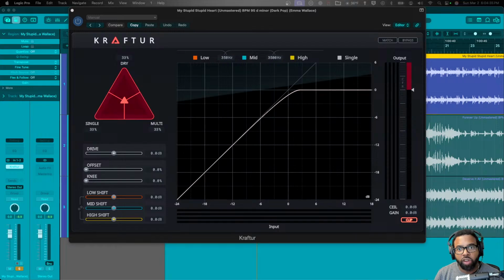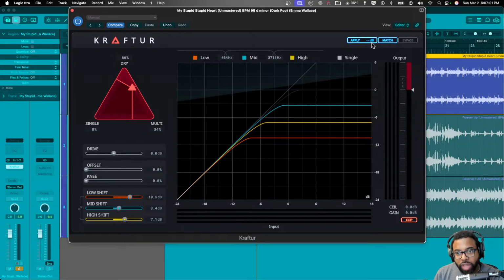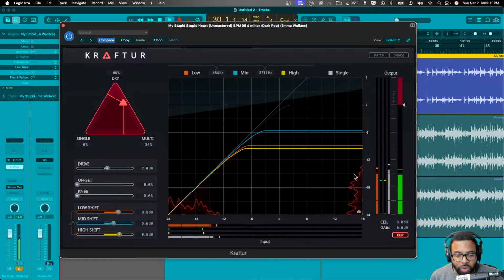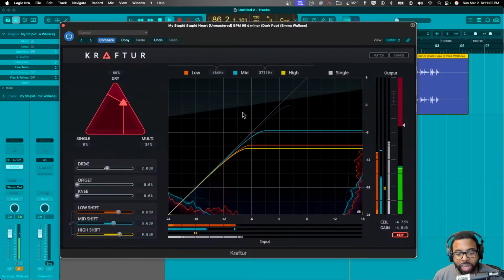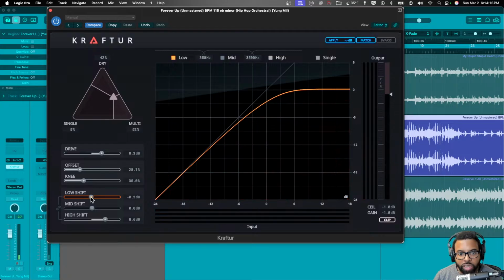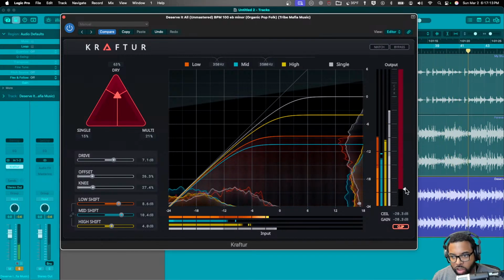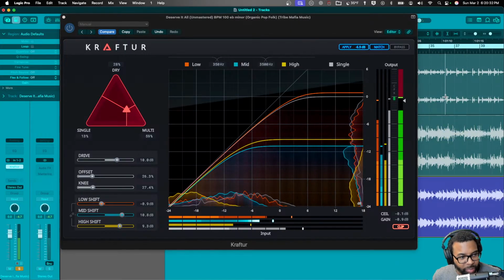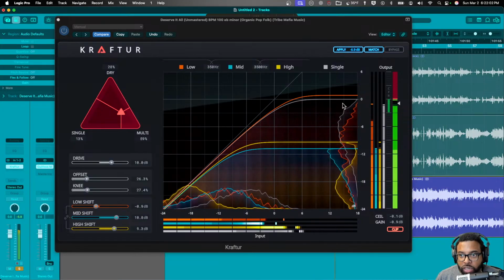Soundtheory Kraftur Plugin Review: Enhance Loudness & Balance Dynamics [STS Ep. 127]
► Get your Sync Spotlight ATL Conference (April 5th) tickets$ ! The best value is to get the Songwriting Camp ticket, where you will write songs to briefs provided by Music Supervisors...who will be at the conference the next day!

► You can vote EVERY DAY for free to support our daughter in the Dance Icon competition ➡️

► NOTE: You must have a "STANDARD" license for Colorizer before purchasing templates. Check out Colorizer here and look for my templates (Blackout, Seafoam Ocean Mist, and Beef & Broccoli) in the theme store ➡️

► Check out the preferred platform for sharing your music with music supervisors, sync libraries, and sync agents  ➡️

► Chat with Lava Hong from Trailer Park: Hosted by Audiovybez and LevelUp Music Productions, this Zoom chat with music supervisor Lava Hong happens on March 15th at 3PM PST.

This was initially a discount for those affected by LA fires, but Danielle is offering this discount to anyone in my network. If you’re interested in elevating your online presence, reach out to her on LinkedIn or via email at . Make sure to mention Marcus (@dafingaz) sent you for the special rate!

In this episode of Syncrets To Success (STS), we discuss Kraftur from Soundtheory!

Let's go!

Da Fingaz